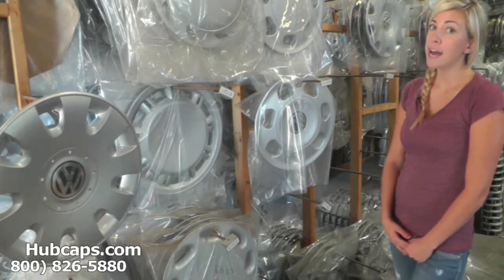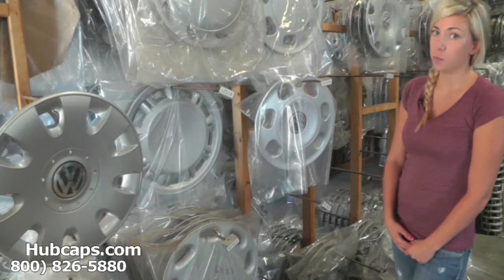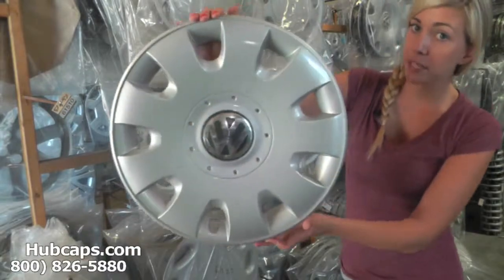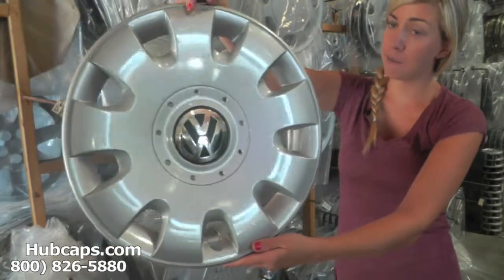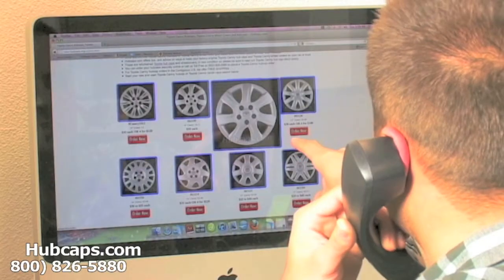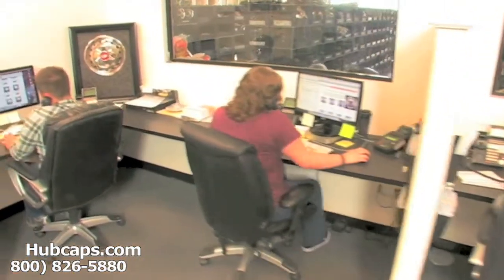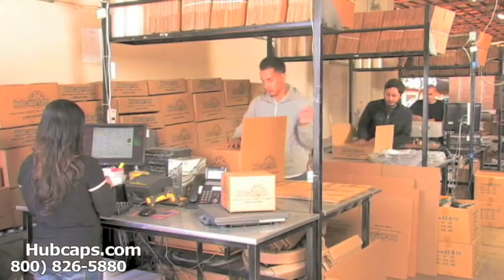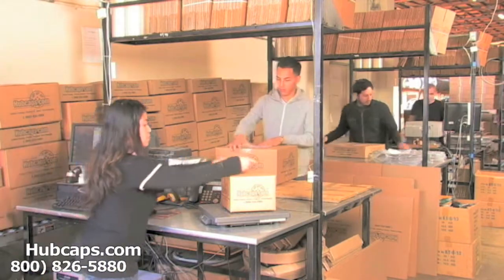Automotive Videos: Volkswagen Rabbit Hub Caps, Center Caps & Wheel Covers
Check out our Volkswagen Rabbit Hubcaps, Center Caps & Wheel Covers in this Hubcaps.com video!

Thank you for your time, we appreciate the view! When you place an order with Hubcaps.com, you can always expect the best of everything. Our goal every day is to make sure that our customers walk away completely satisfied with their experience with us.

The Volkswagen Rabbit wheelcovers that you order will be in no less then excellent like new condition and any team member that you speak to will be courteous and professional. Despite the fact that most of our VW hub caps are used, you would never be able to tell! This is due to our on site restoration department and the quality work that they can produce.

If you are interested in placing an order for your Volkswagen Rabbit hubcap, you can go online to do so or you can call our Toll Free number !

Hubcaps.com